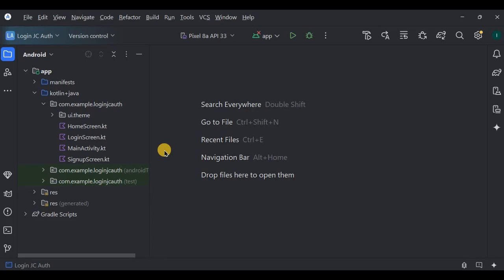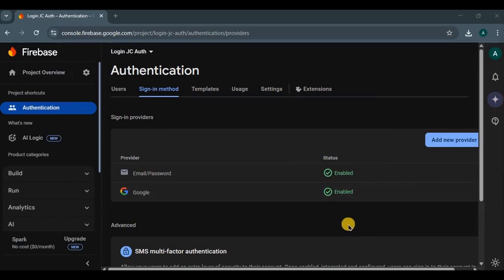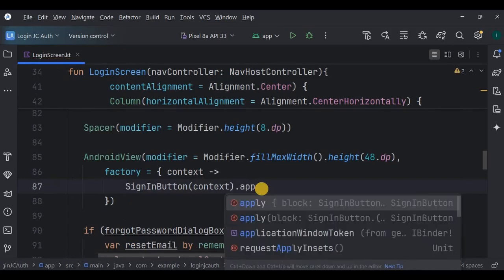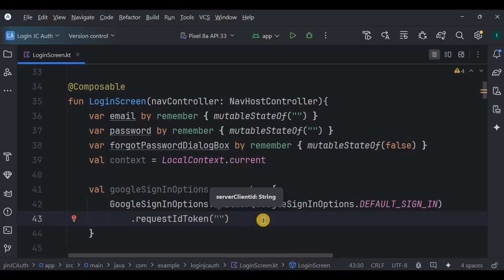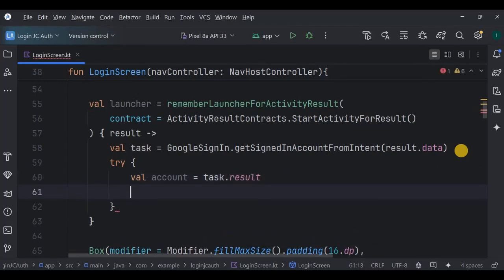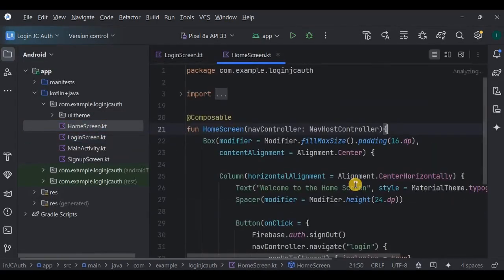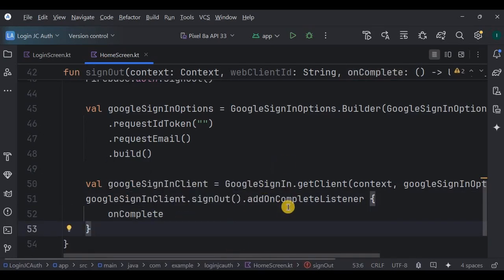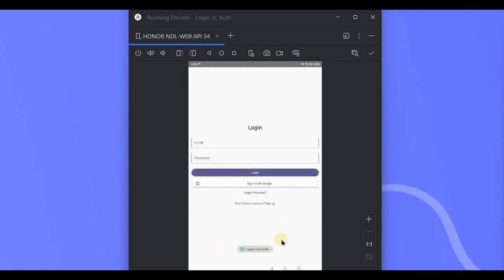Create a Google Sign-in Screen using Firebase & Jetpack Compose | Android Studio Tutorials | 2025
In this video we will create a google sign-in login using firebase authentication and jetpack compose in android studio.

Gradle Dependency:

implementation(platform("com.google.firebase:firebase-bom:33.13.0"))
implementation ("androidx.navigation:navigation-compose:2.7.6")
implementation ("androidx.lifecycle:lifecycle-runtime-ktx:2.6.2")
implementation ("com.google.firebase:firebase-auth-ktx:22.3.1")
implementation ("com.google.android.gms:play-services-auth:20.7.0")

My Best Laptop for Android Development:

My Laptop SSD for Fast Android Studio Experience:

My Laptop Stand with Cooling Fans - Avoid Heating Due to Android Studio:

Chapters:
00:00 - Intro
00:08 - Overview
00:50 - Firebase Setup
02:22 - LoginScreen
06:34 - HomeScreen
08:30 - Output